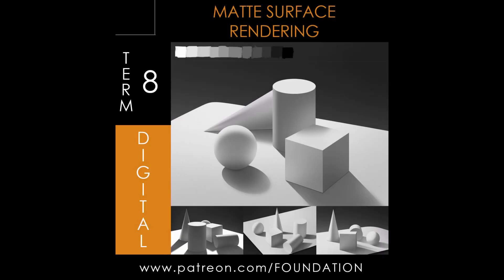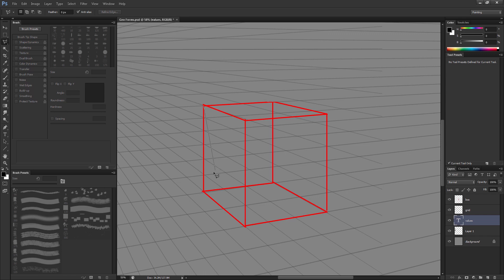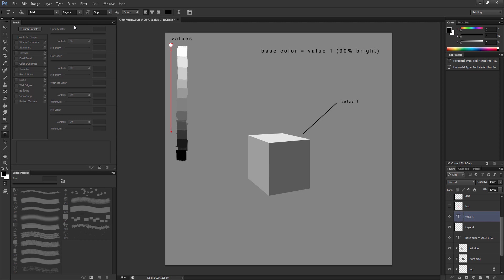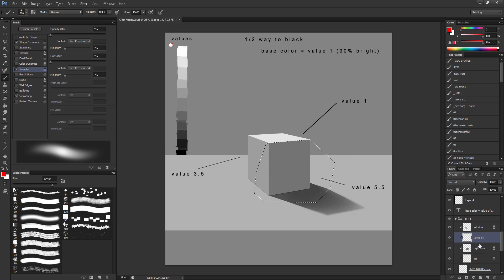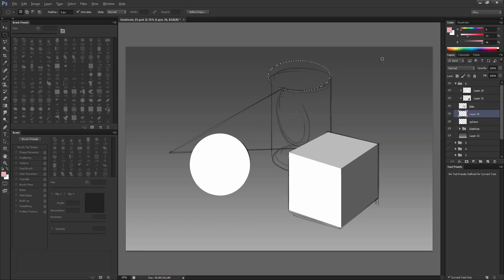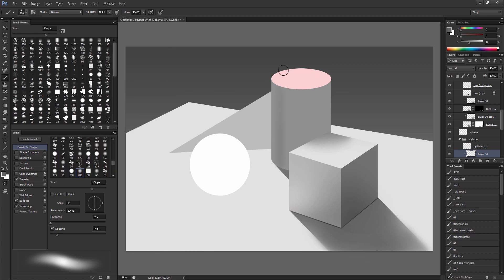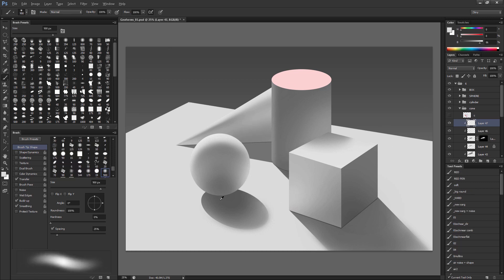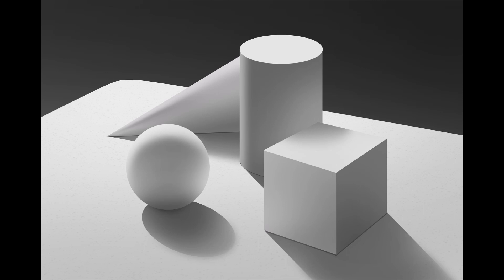Foundation Patreon - Term 8 Preview - Digital Rendering Matte Objects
Thanks!
-The Foundation Team
John Park, Matthew Zikry, & Daniel Park